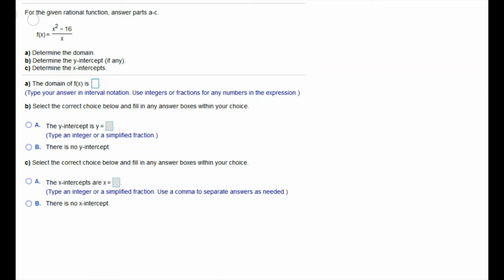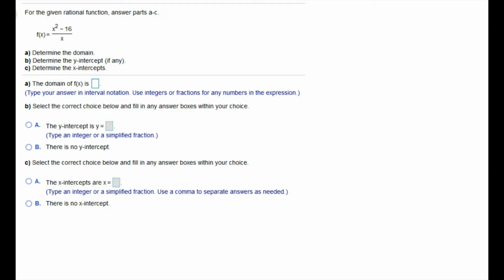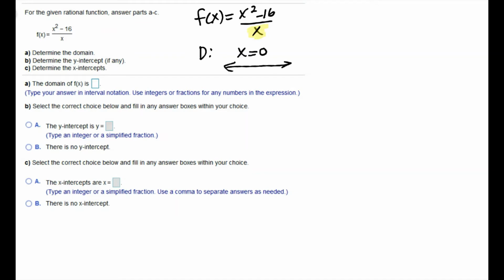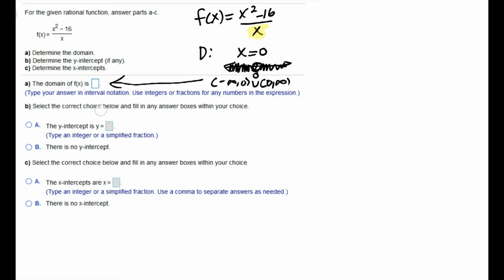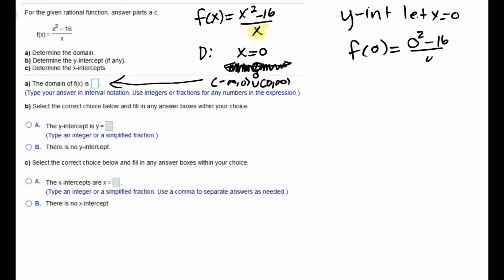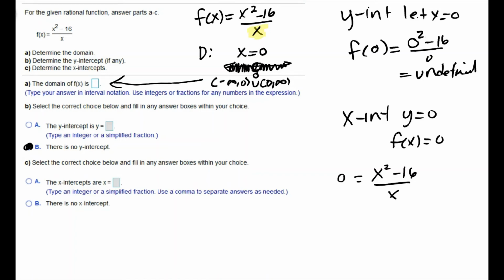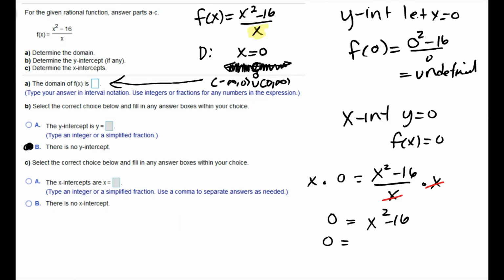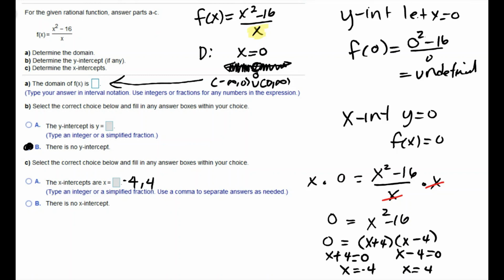Find the Domain and Intercepts of the Rational Function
Here is the document I used to describe the type of functions and find the domain.  There are practice problems on the second page.